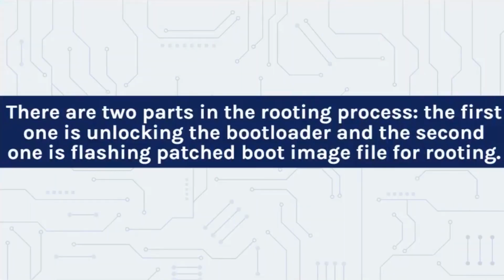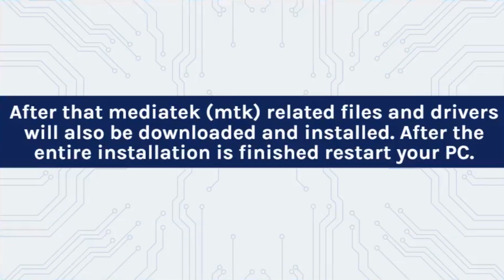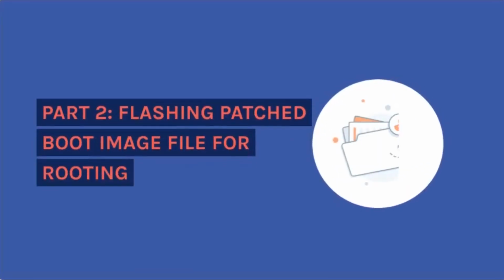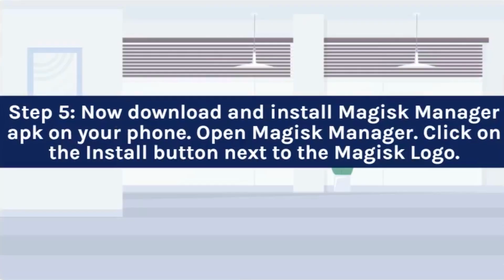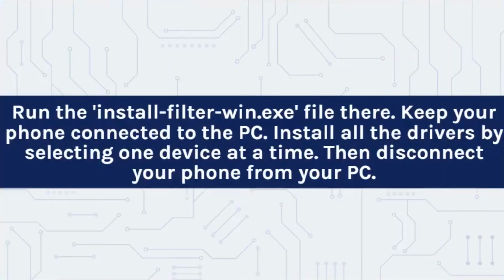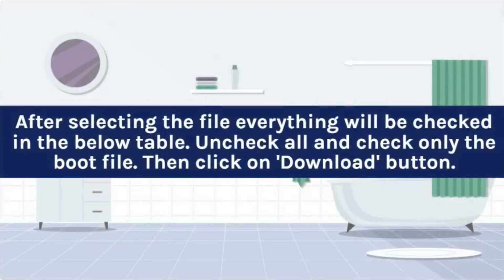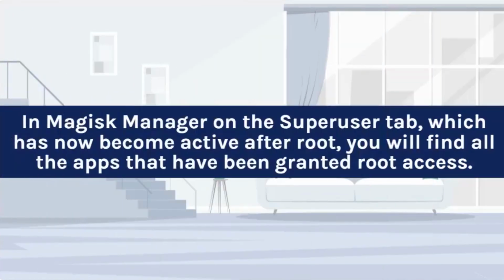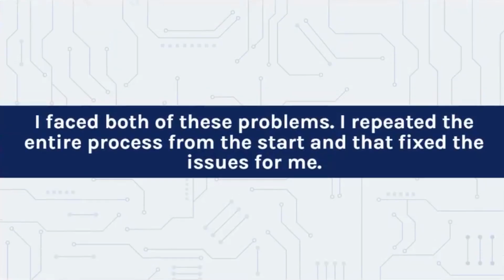Complete and detailed guide for rooting Oppo F11 Pro (CPH1969)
Check the first comment for all the links.

Limitations of rooting:
• Fastboot mode of this model has been disabled by the manufacturer, so it is not possible to flash any custom recovery like TWRP.
• The system partition of the phone is read-only. So it is not possible to remove system apps (bloatware).